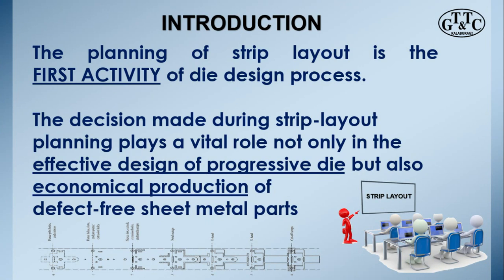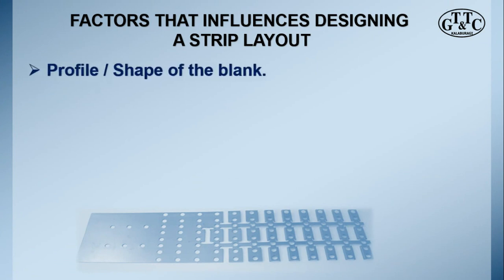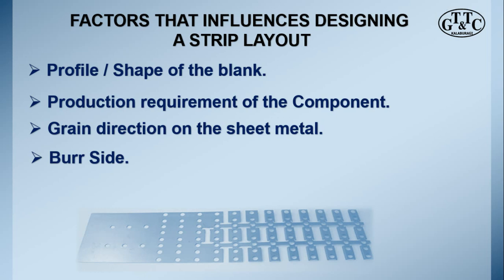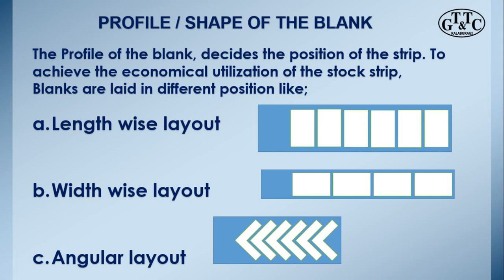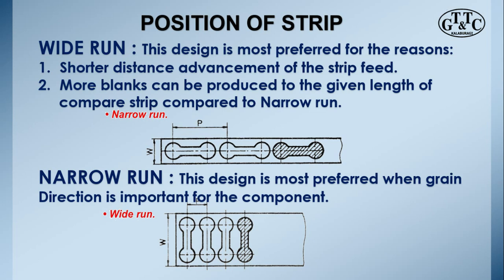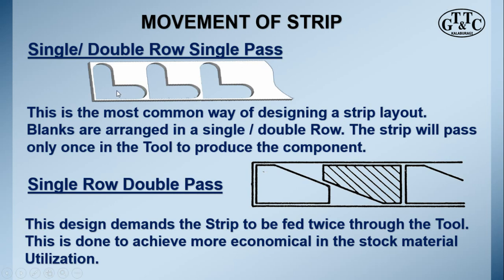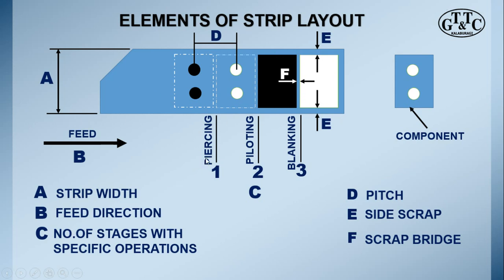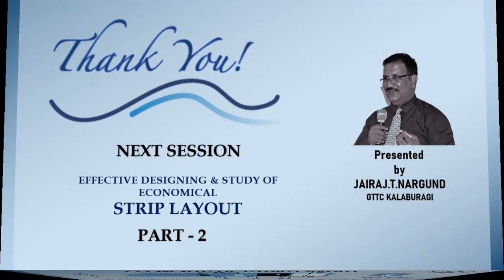Strip Layout (Part 1)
Effective designing and study of strip layout.